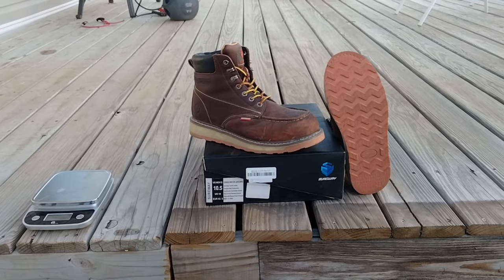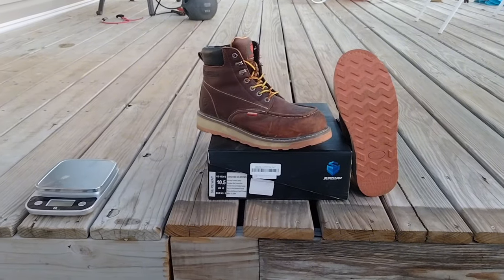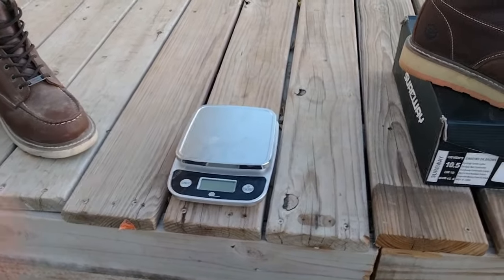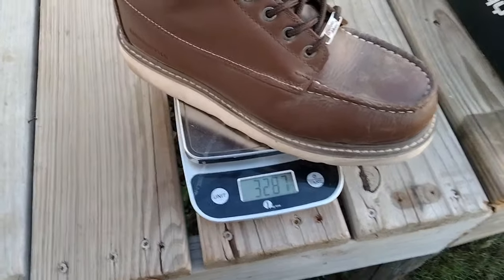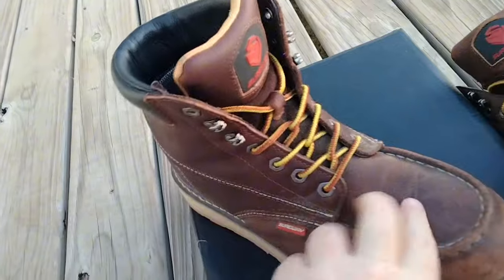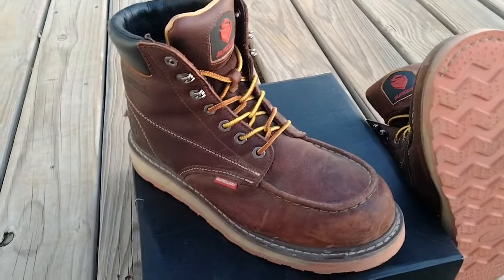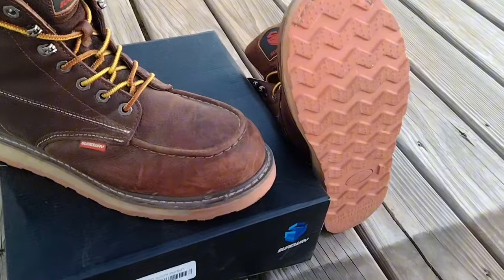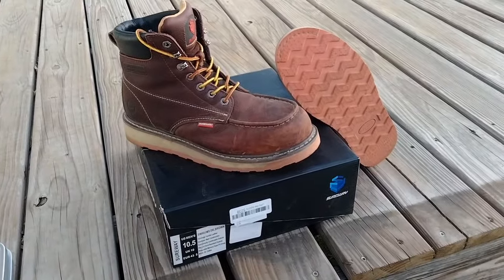Sureway amazon boots , week 2!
just a reminder, i bought these with my own money. i am not paid or sponsored in any way, they were not free. i am just a guy giving you my honest opinion on something. thanks for watching!